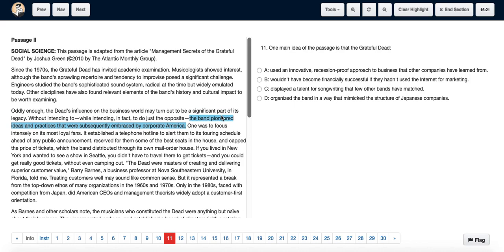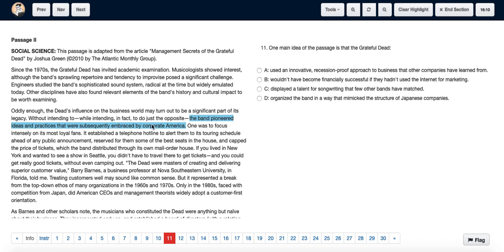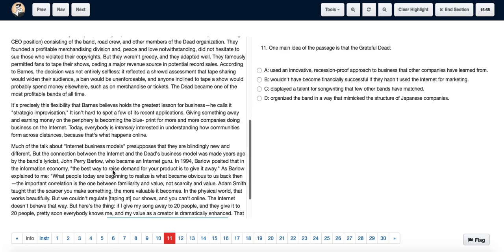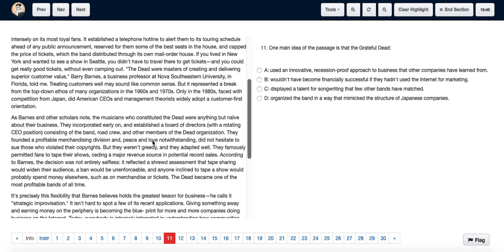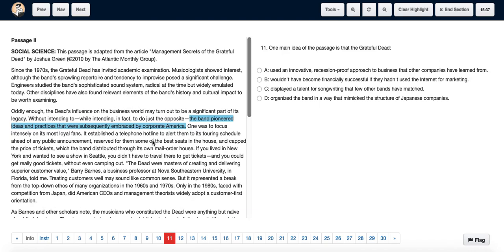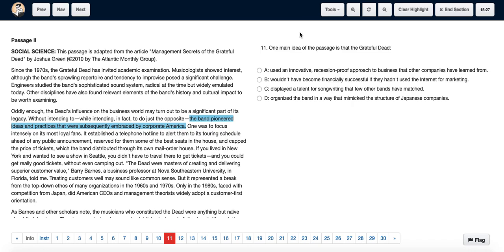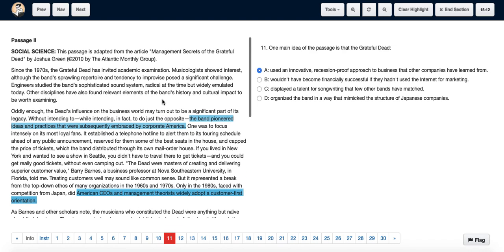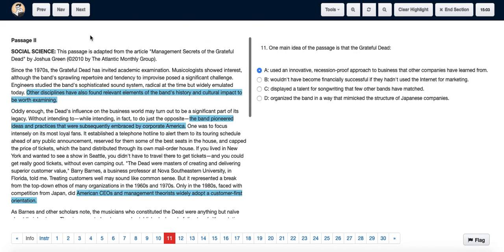ACT Test 6 Section 3 Question 11